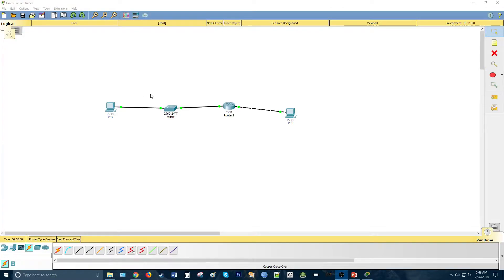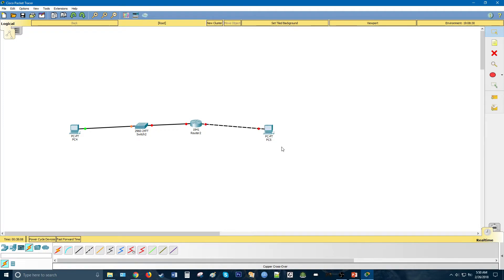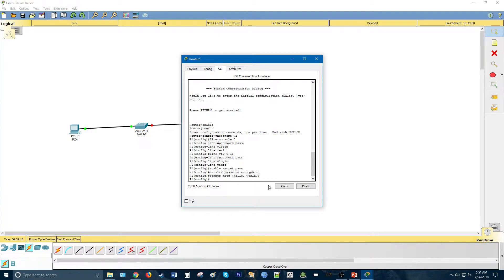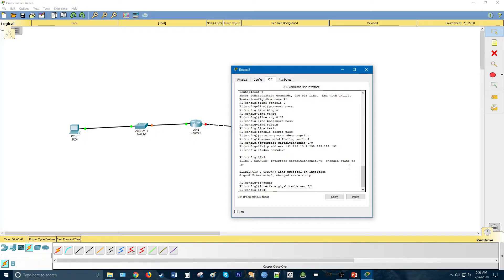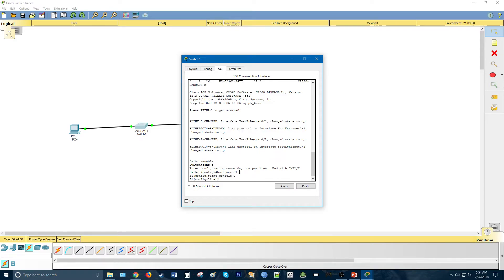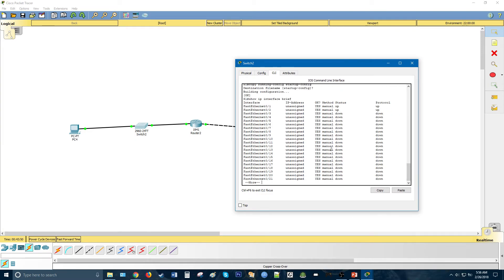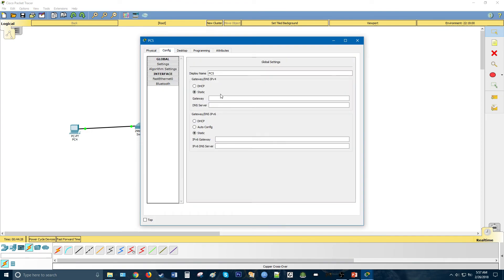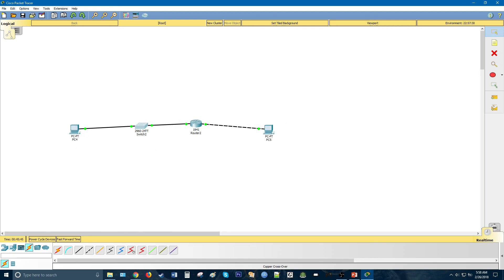Using Cisco Packet Tracer to Configure a Topology with Two Subnets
Using Cisco Packet Tracer to configure a topology with two subnets. The first subnet (subnet A) needs a minimum of 60 host addresses. The second subnet (subnet B) needs a minimum of 30 host addresses.

Given the IP address 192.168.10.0/24, and subnetting plus using VLSM, we get our /26 subnet for the 60 host requirement and /27 subnet for the 30 host requirement.

We then use Cisco commands to configure the interfaces accordingly.